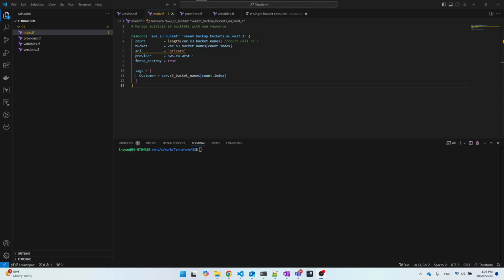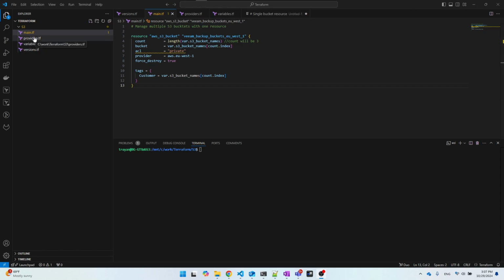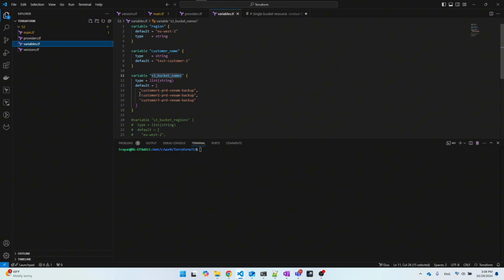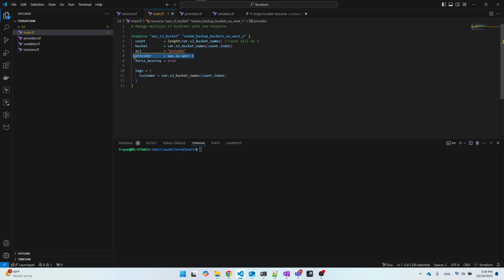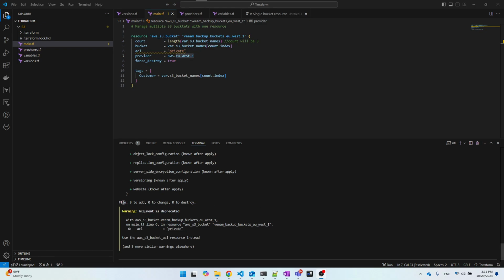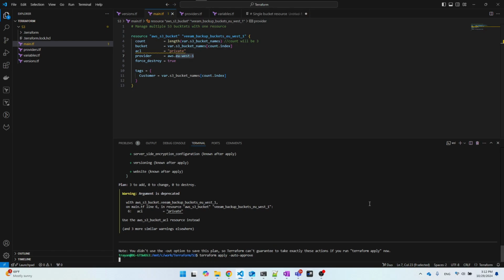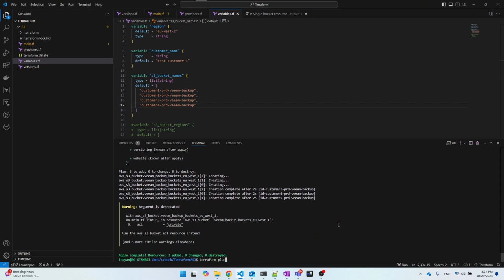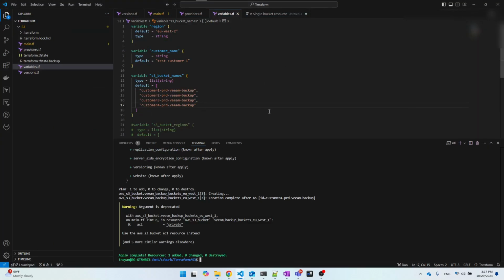Managing multiple AWS S3 buckets with Terraform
In this video I am presenting how you can create and manage multiple S3 buckets on AWS using a single resource block in your code.